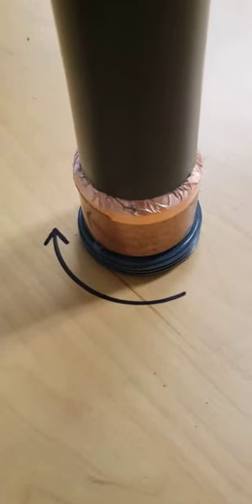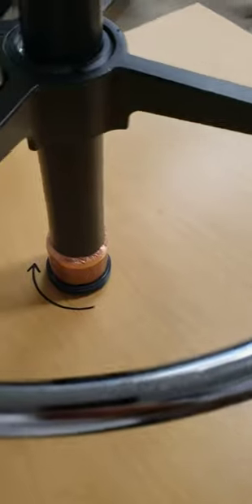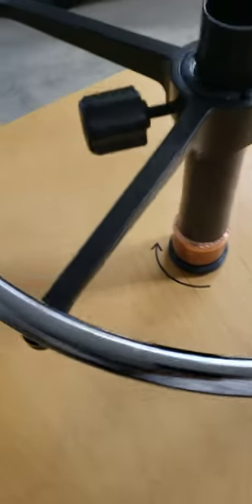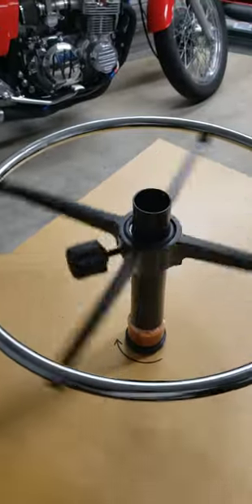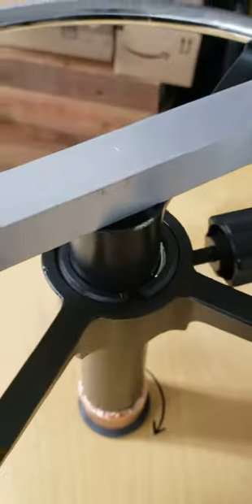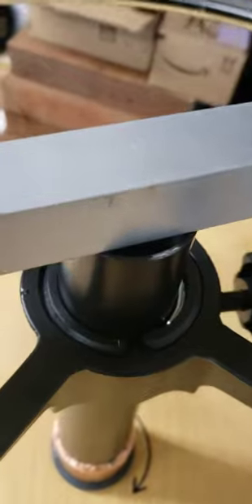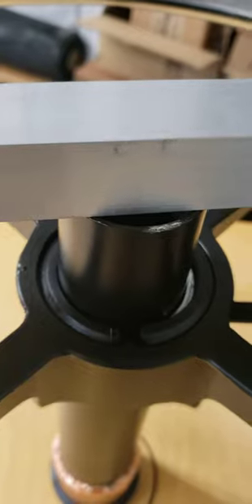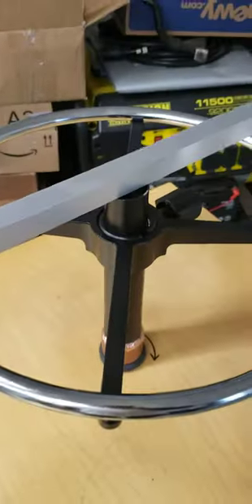October 4, 2020